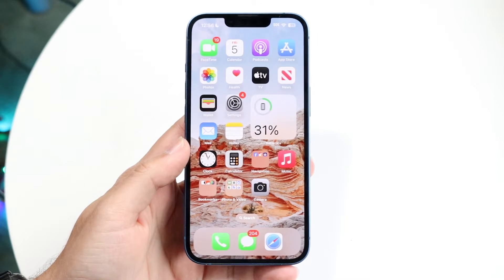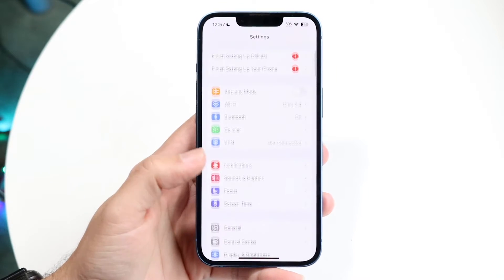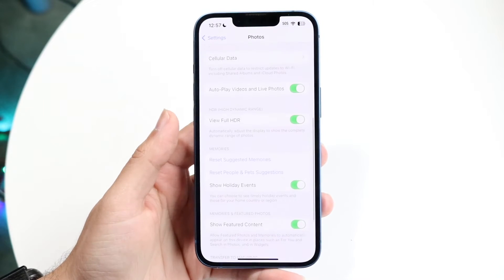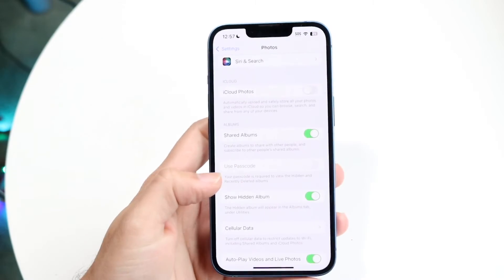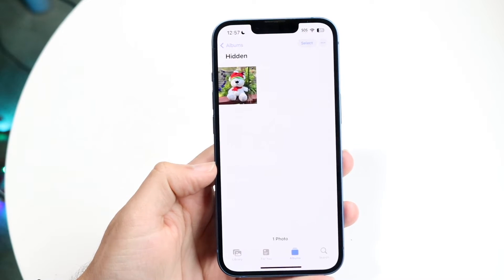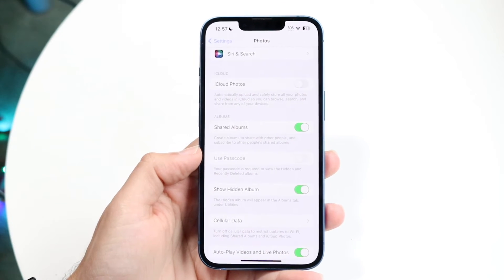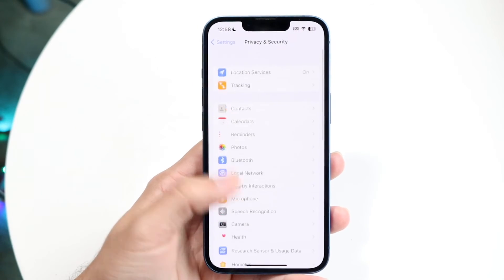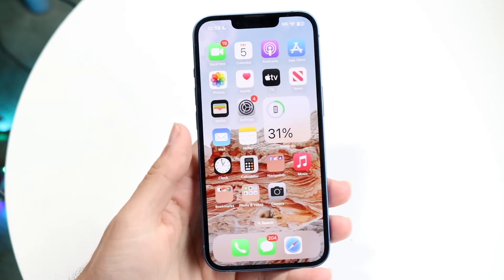How To Lock Hidden Photos On iPhone! (2024)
Here is exactly How To Lock Hidden Photos On iPhone! (2024)